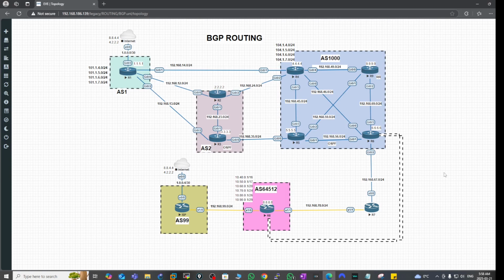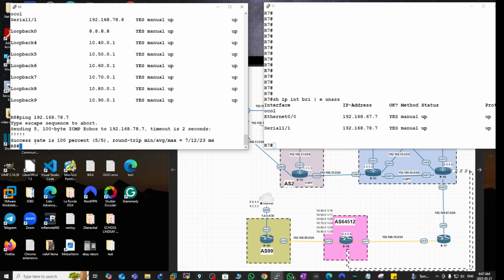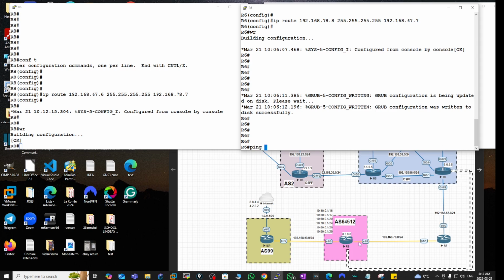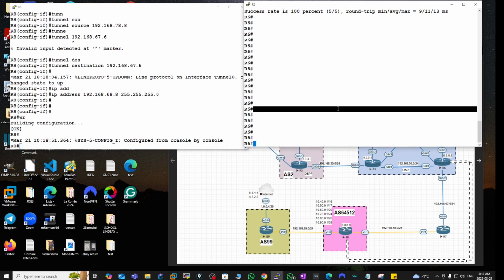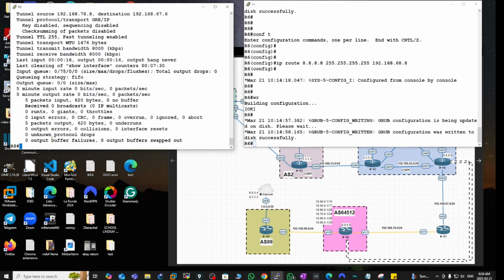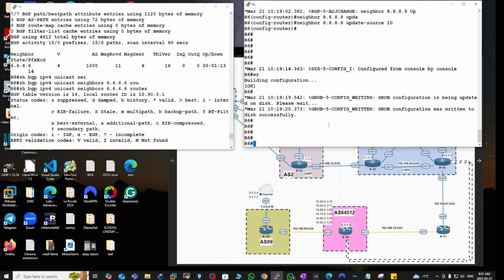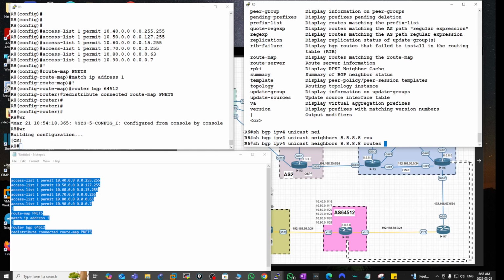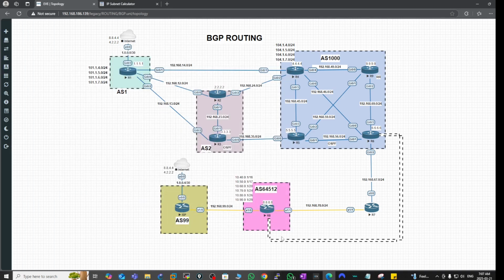eBGP with tunnel interfaces